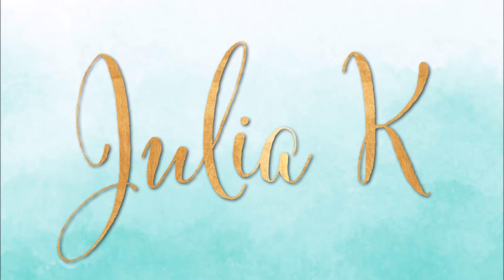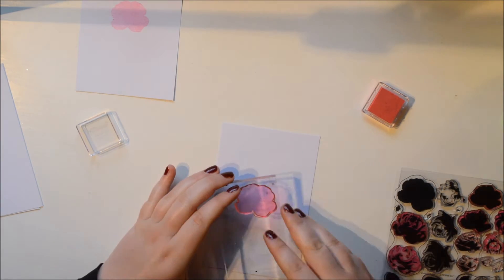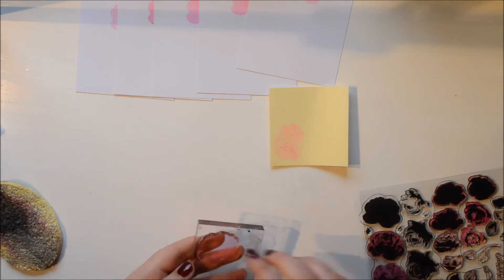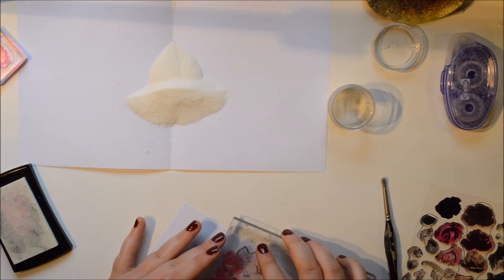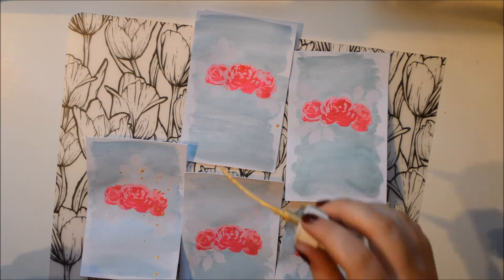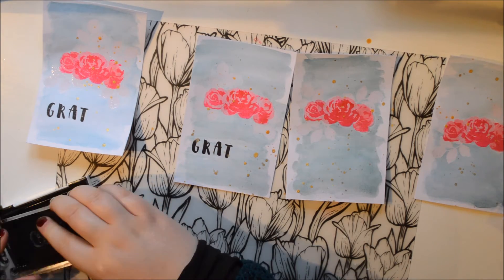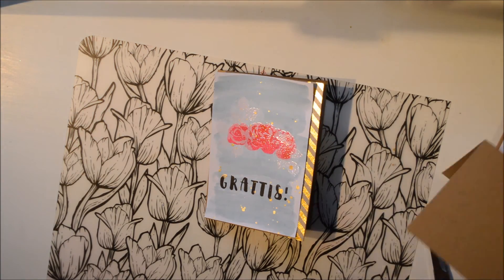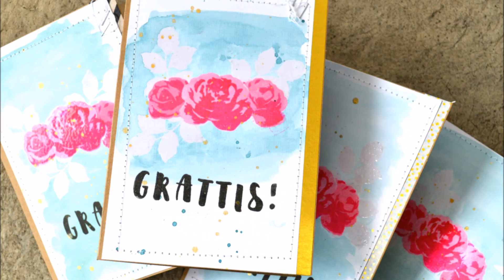Stamped and embossed Birthday cards Process